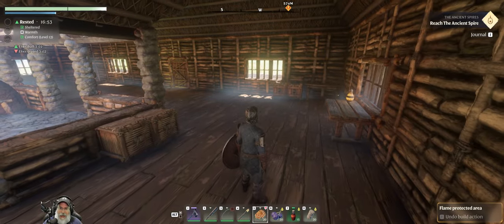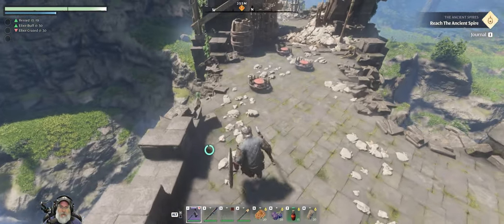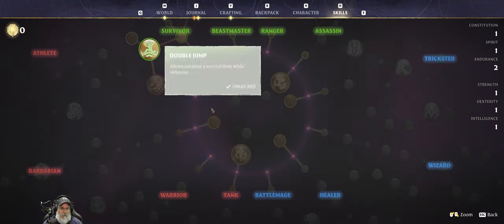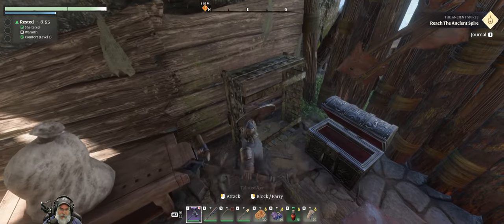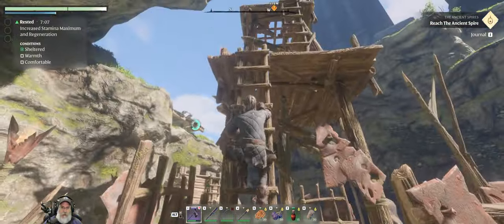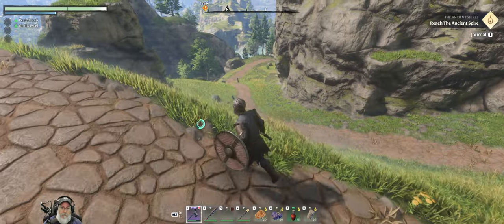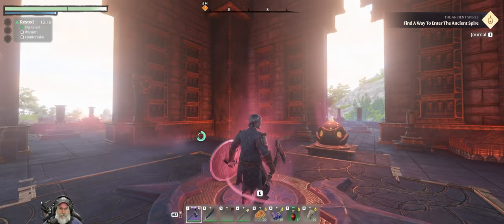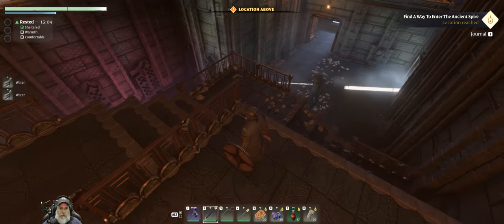Enshrouded Single Player | E4 The Tower is a Loot Piñata!